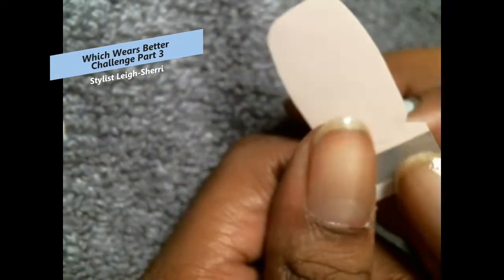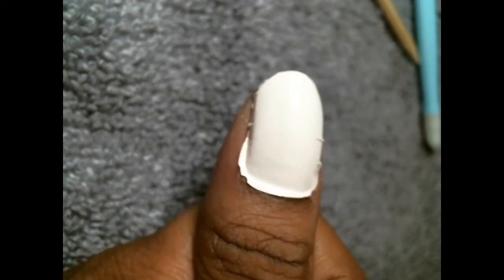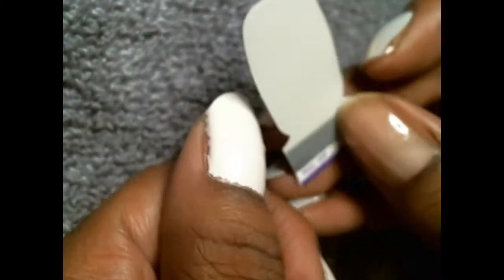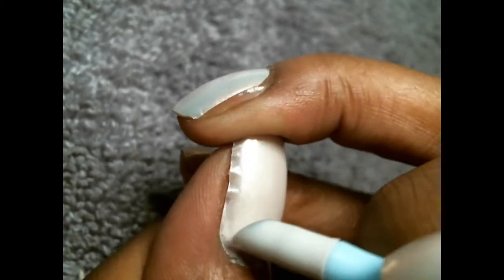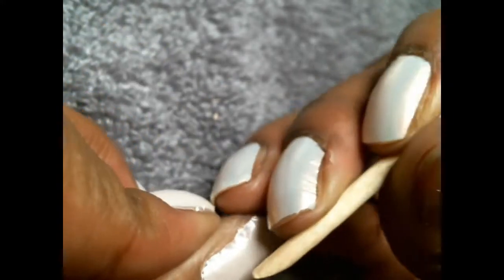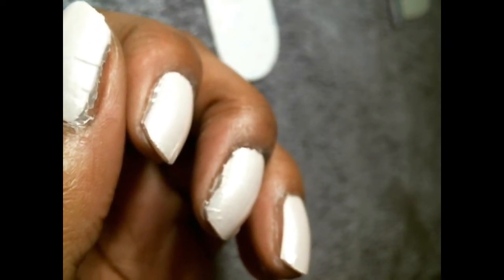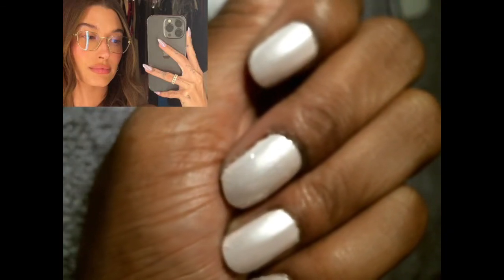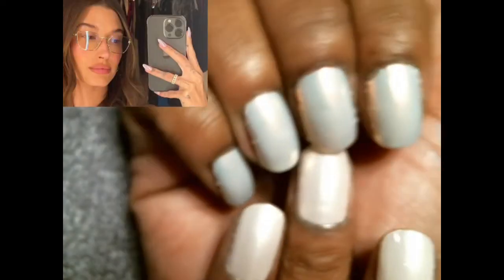Hailey Bieber Lookalike Nails Part 3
Hailey Bieber Glazed Over lookalike nails using ColorStreet.